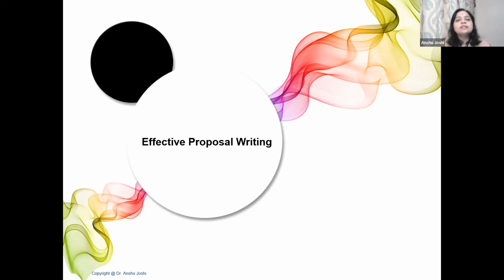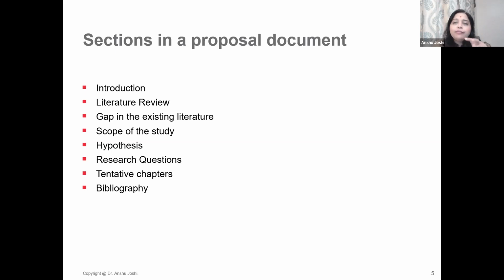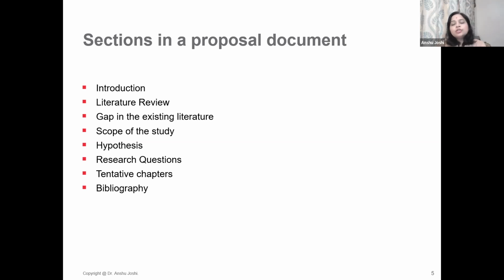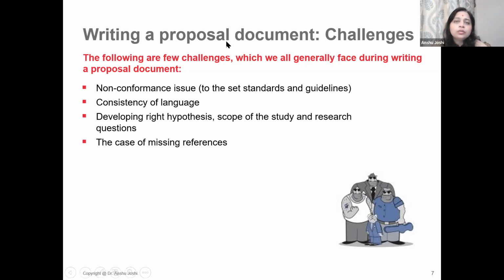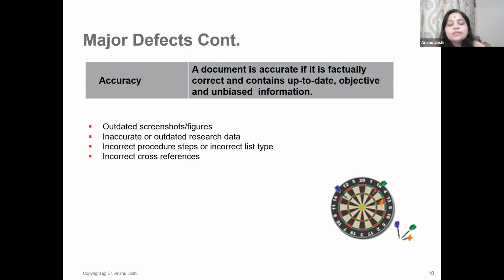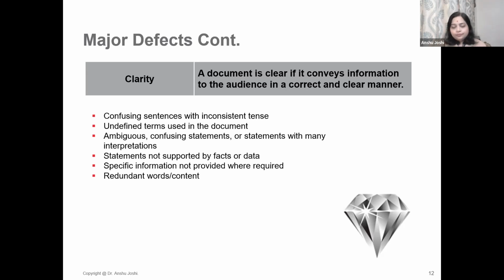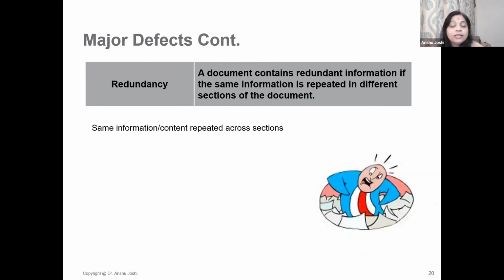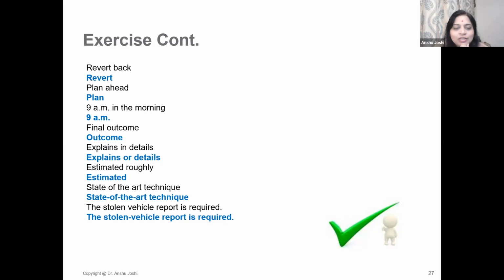Effective Proposal Writing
Dr. Anshu Joshi